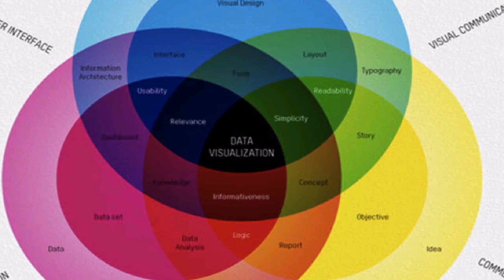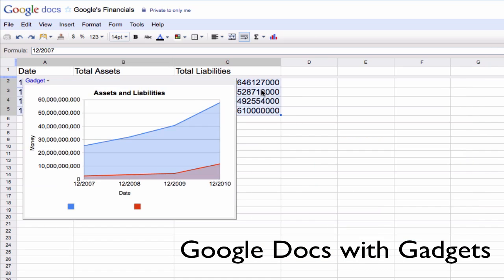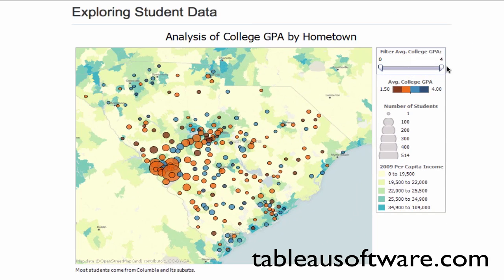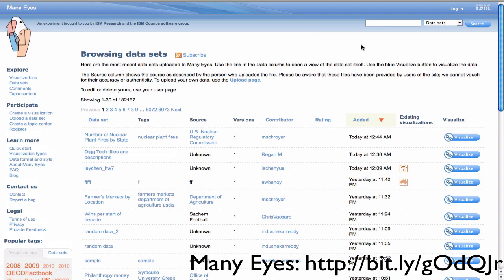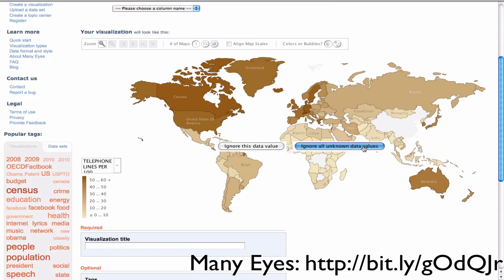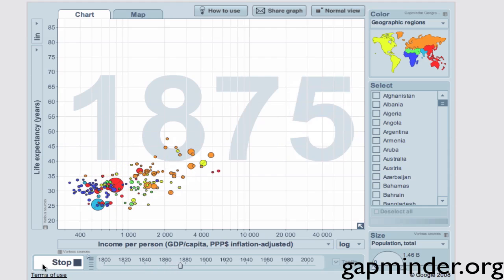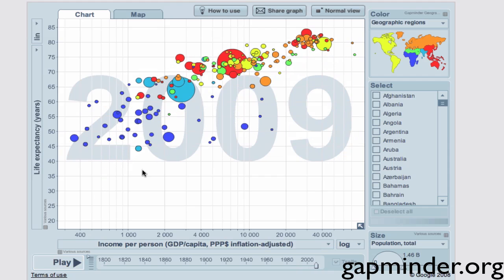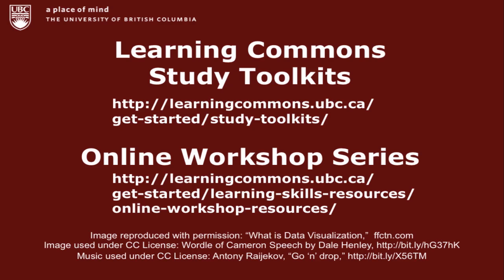What is Data Visualization?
This video is part of the UBC Learning Commons three-minute tutorials series. The tutorial will introduce you to the concepts of data visualization, provide examples of how it is done, and show you some online tools to get you started.